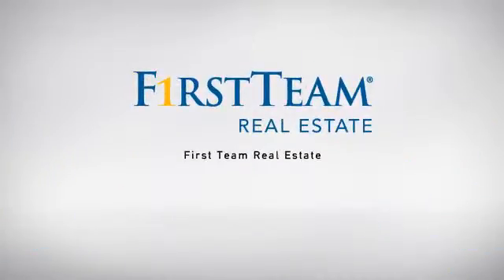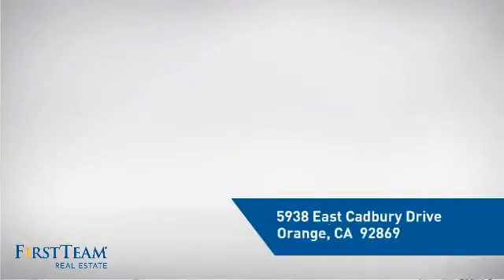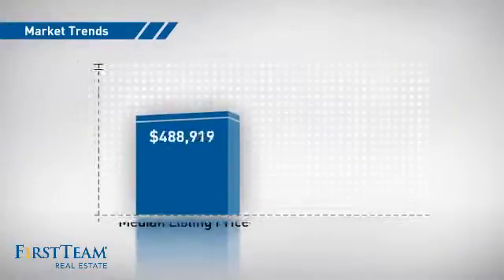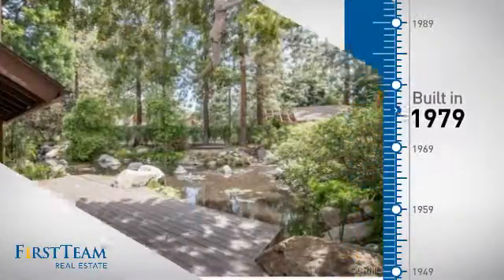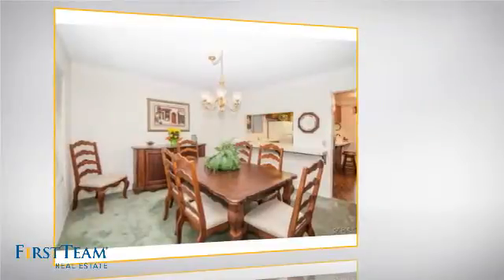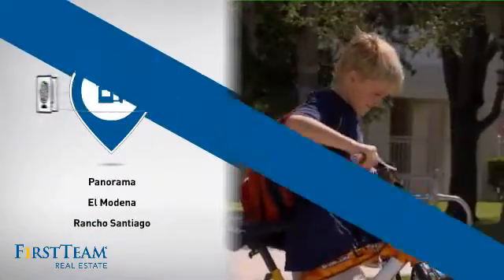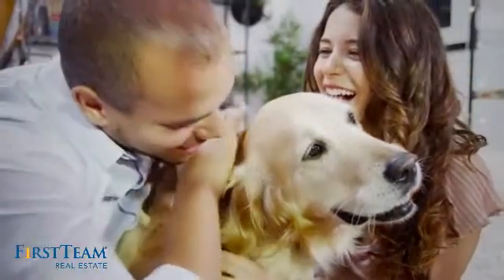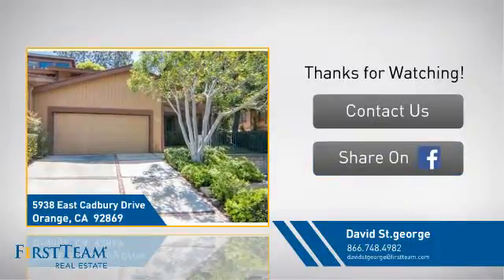5938 East Cadbury Drive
Unique opportunity to live in a mountain-like setting! Amenities include streams, waterfalls, trees, sparkling pool, spa and tennis court. Spacious 2,101 sqft home with a prime location within the desirable Chapman Townhomes community. A wonderful former model home for entertaining or just relaxing in the peaceful resort-like atmosphere. This charming property features 3 bedrooms and 2.5 bathrooms plus a family room that could be used as a 4th bedroom. Amazing view from inside the home of the nearby stream, waterfall and many trees. Open floor plan downstairs with spacious vaulted living room, plus a dining room, family room with wet bar, convenient kitchen and large half bath. Very large master bedroom with vaulted ceiling and full bath upstairs. Second bedroom has a large walk-in closet. Third bedroom features mirrored closet doors. The light and bright kitchen has lots of windows and a view of the water and trees. Kitchen features a gas cooktop, oven, dishwasher and breakfast bar. Living room has a brick fireplace and hearth with gas fire-logs. 2 car attached garage with laundry hook ups and direct access to the property. Abundant and convenient guest parking nearby.  Convenient to schools, shopping and restaurants. A great place to live!